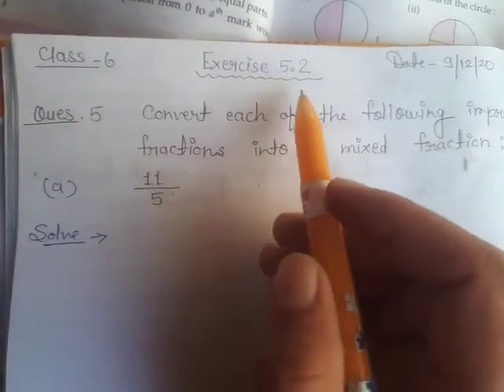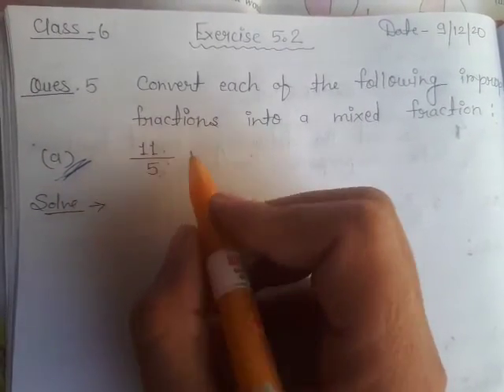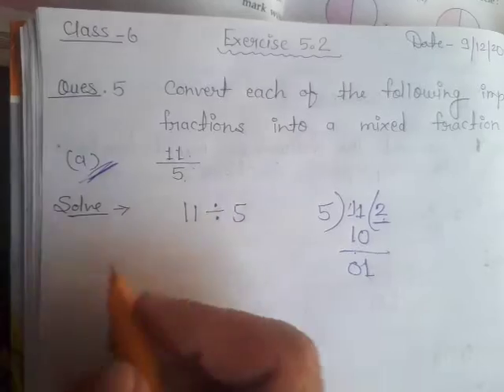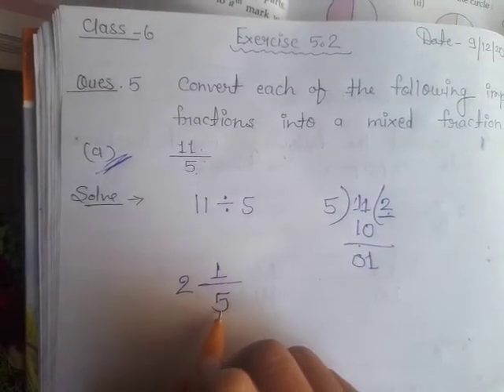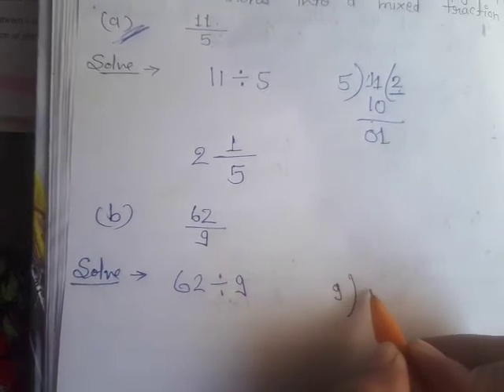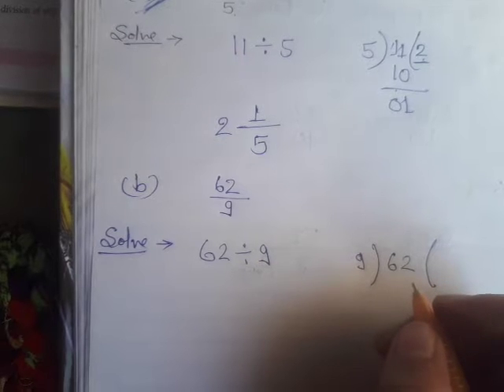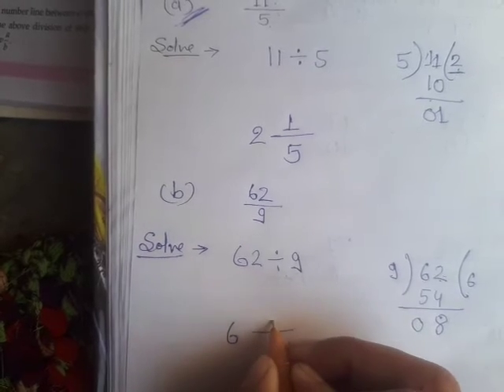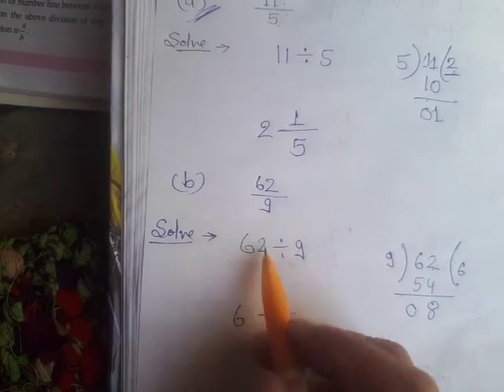class 6 exercise 5.2 Question 5 maths